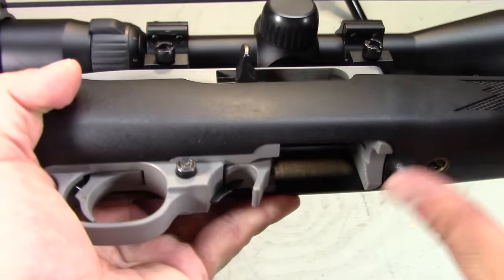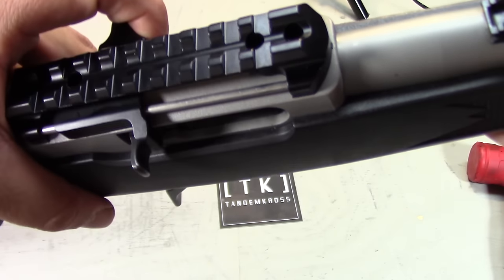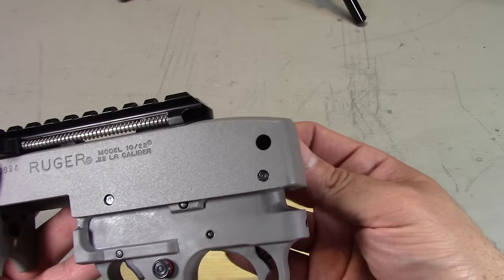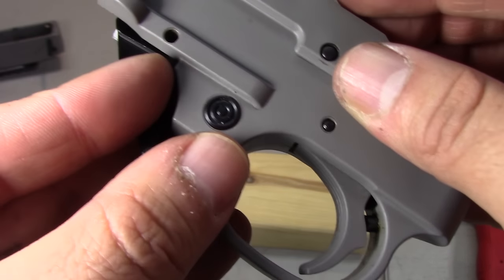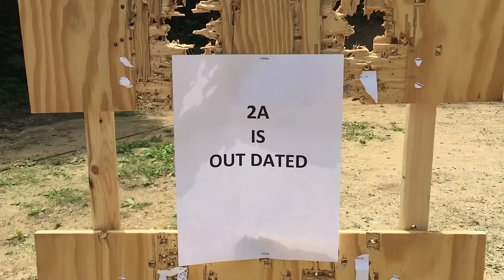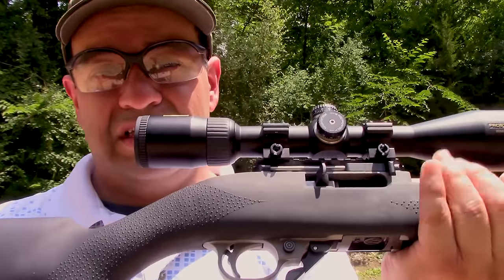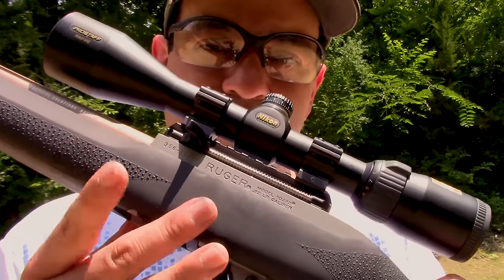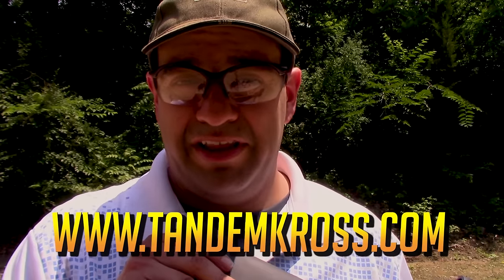Three Awesome Ruger 10/22 Mods - TandemKross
These three awesome Ruger 10/22 mods are a must have for all 10/22 owners.

The 10/22 is a great .22LR semiautomatic rifle but it does have some problems.

Luckily the folks at TandemKross agree and in response developed these three awesome Ruger 10/22 mods.

Fireswitch extended magazine release
Advantage left sided charging handle
Guardian automatic bolt release plate

Much appreciation goes to TandemKross for sending these Ruger 10/22 parts out to me!

Amazon Prime Members get free 2 Day shipping and unlimited Prime Video streaming.
Free 30 Day Amazon Prime Trial

My range gear:

5.11 Tactical Patrol Ready 40 Liter Bag

Pro For Sho 34dB NRR Safety Ear Protection

Challenge Targets Hurricane Target Stand

Champion Redfield Style Precision Sight-In Target (Pack of 100)

Rode Videomic Shotgun Microphone